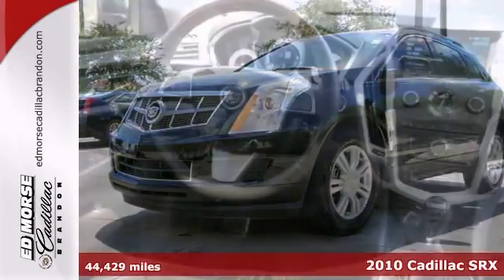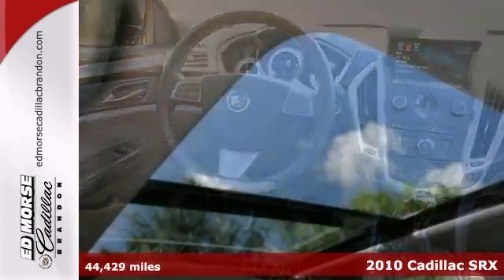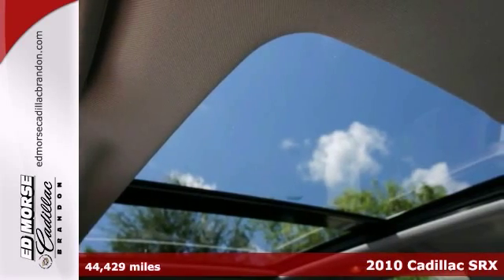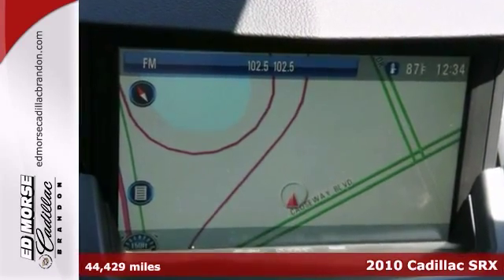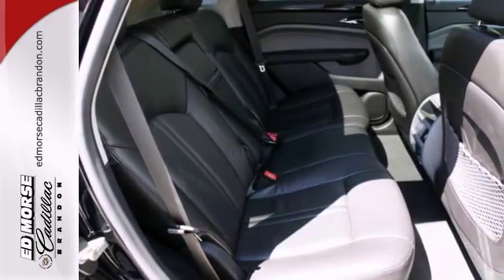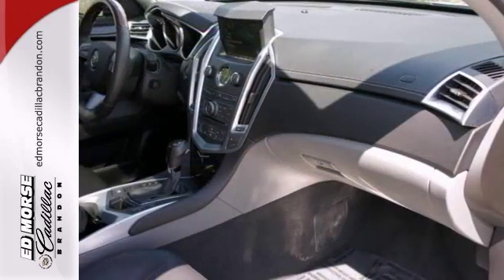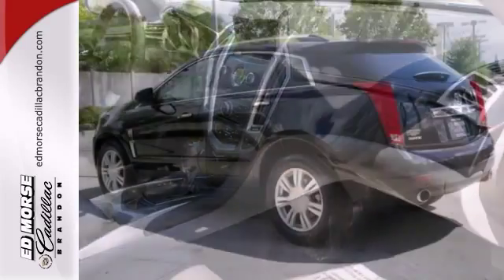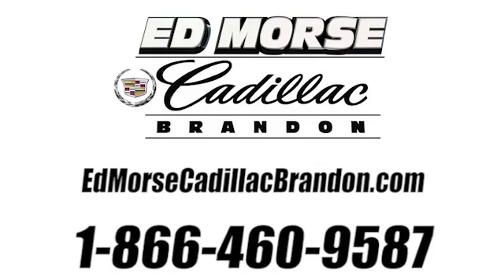2010 Cadillac SRX Brandon FL Lakeland, FL S592990A - SOLD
Year: 2010
Make: Cadillac
Model: SRX
Trim: Luxury Collection
Engine: 3.0l 6 Cyl. Fuel Injected
Transmission: FWD Automatic
Color: Black
Interior: Ebony
Mileage: 44429
Stock #: S592990A
This 2010 Cadillac SRX Luxury Collection might be the one you've been waiting for. It comes with a 3.00 liter 6 CYL. engine. This one's a deal at $29,981. With only 44,429 miles driven, this one's built to last. Cadillac Certified Pre-owned vehicles comes with a 172-point inspection and include an extensive check of vehicle systems. This is a SUV you can trust - it has a crash test rating of 4 out of 5 stars! Keep warm when it's cold with heated seats. A premium turn-by-turn navigation system is included. Don't waste a moment with push button start and remote starter. Stay safe on the road with anti-lock brakes and OnStar Communication System. Enjoy the convenience of the keyless entry. According to a review from New Car Test Drive, Cadillac's latest designs are all full of sharp edges and well-defined creases, and the new SRX is no different in that respect. Could this be the vehicle for you? Give us a call today and find out!

Address:
11020 Causeway Blvd